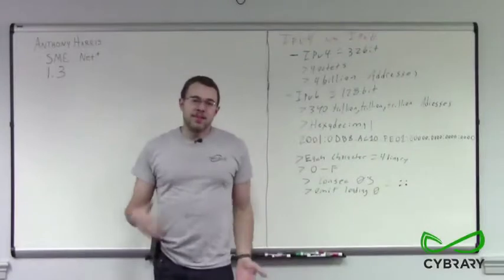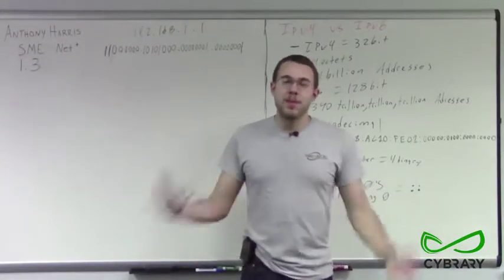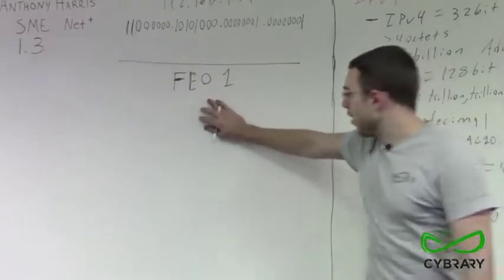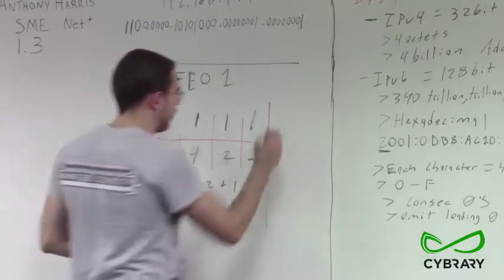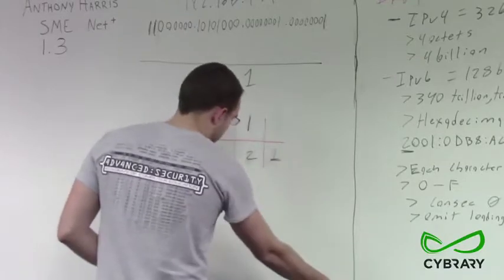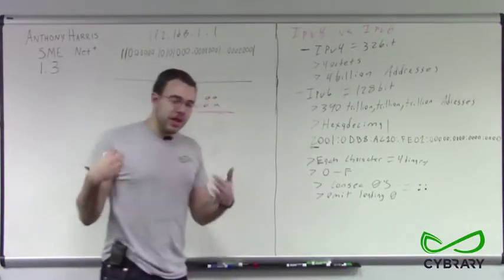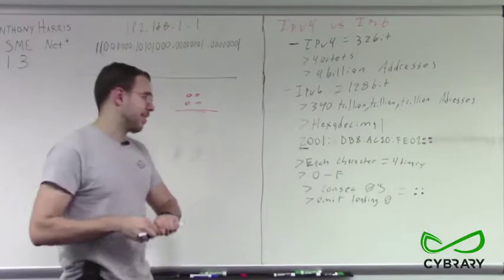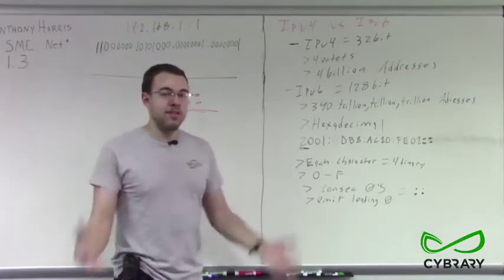Network + Module 1 3 Part 06 IPV4 vs IPV6 HD